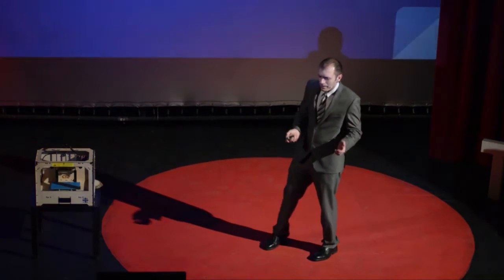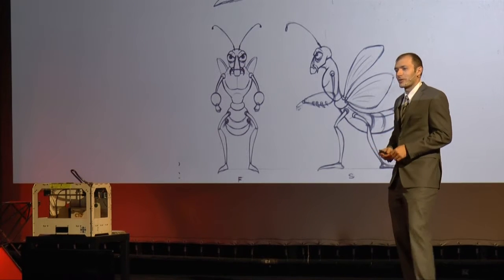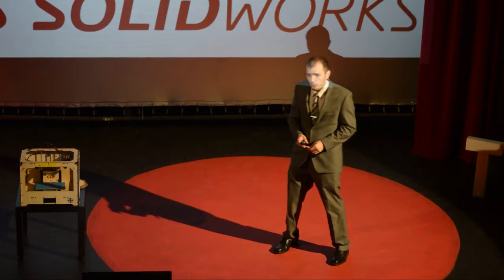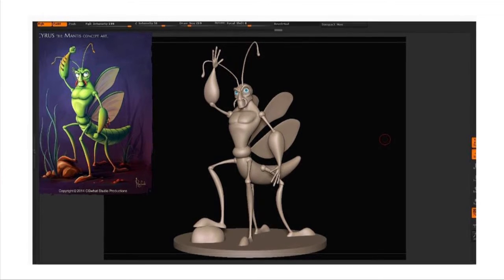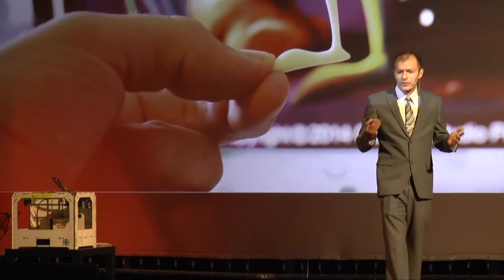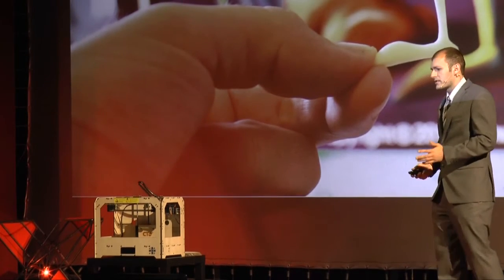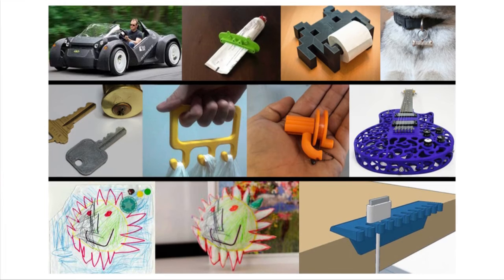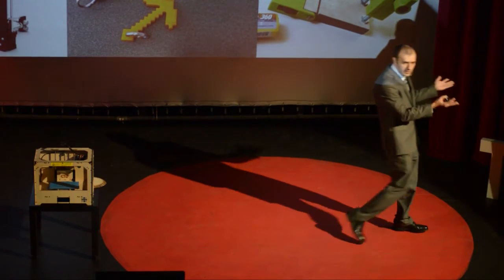3-D Printing: Changing the World | Arnel Culum | TEDxTwinFalls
Arnel has big ideas. TO execute these big ideas he needed a specific thing. See how he uses 3-D printing to help him finish his projects and how you can use it in your own life.

Born and raised in Bosnia and Hercegovina, Arnel Culum and his family relocated to Idaho in the mid 90’s. Arnel is an artist who enjoys taking ideas from a piece of paper, turning it into a computer model and developing it into a prototype. Arnel is enthusiastic
about people being able to develop solutions for everyday challenges.